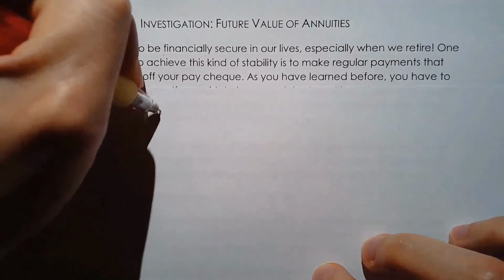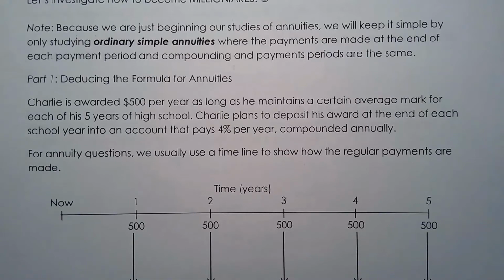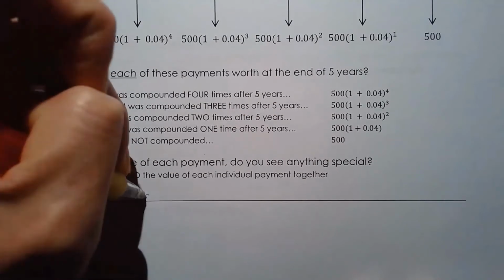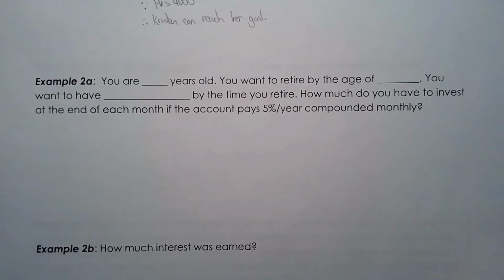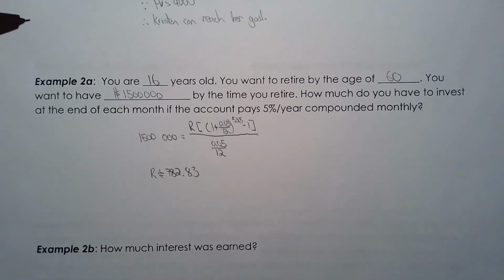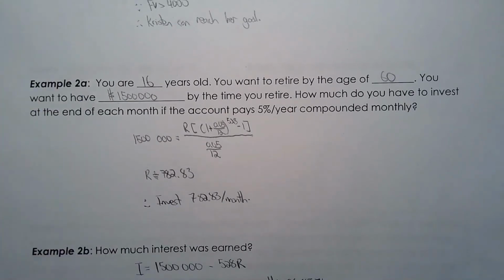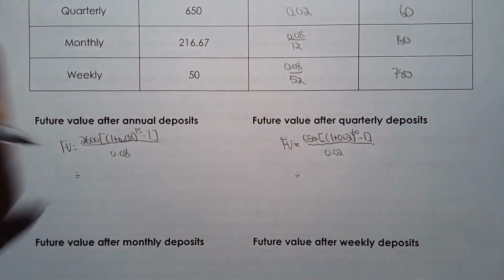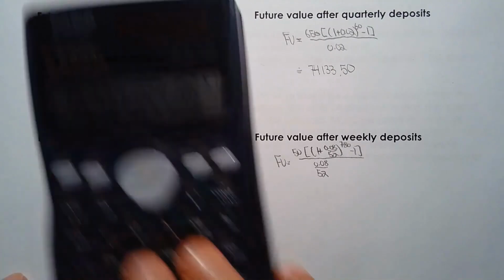MCR3U 7.4a Future Value of Annuities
This lesson covers:
"Get rich" strategy
Why the idea of annuities is a necessity for most people
The benefits of an annuity
How an annuity is related to a geometric series
Finding future value of annuity and interest